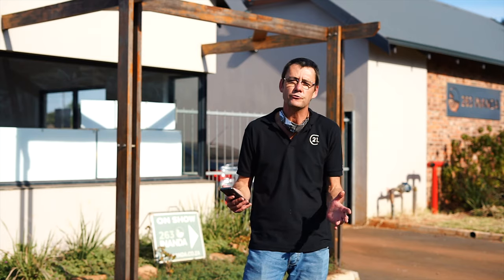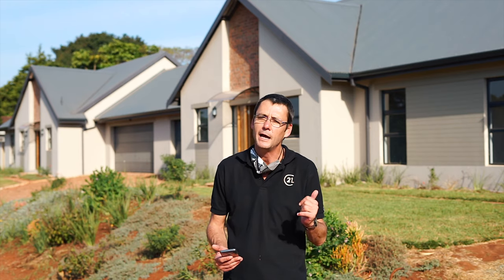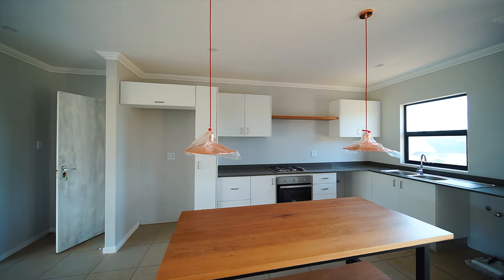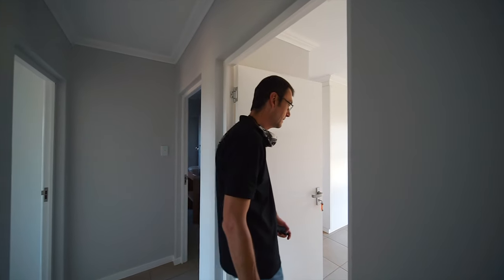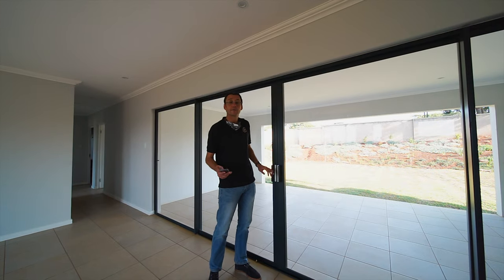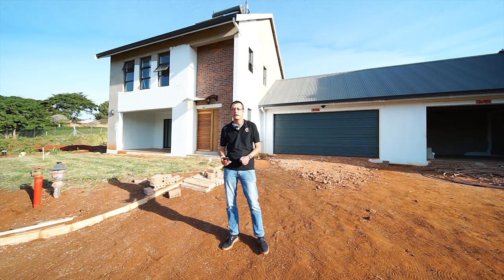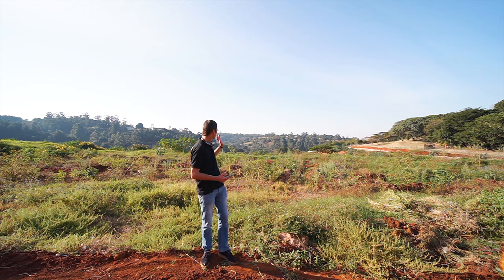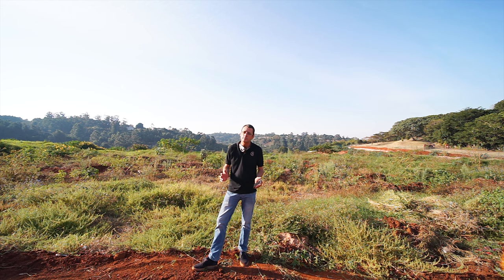263 Inanda Estate Site Walkthrough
Song: Lights - Sappheiros